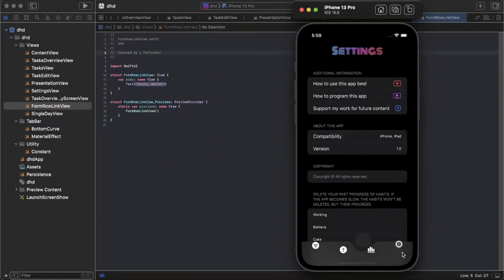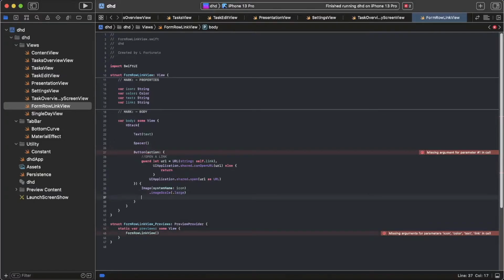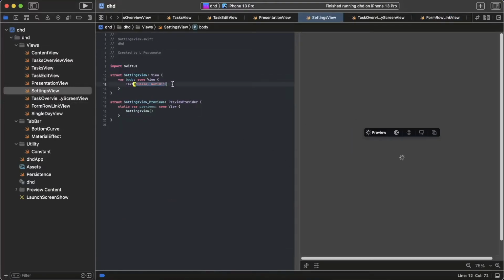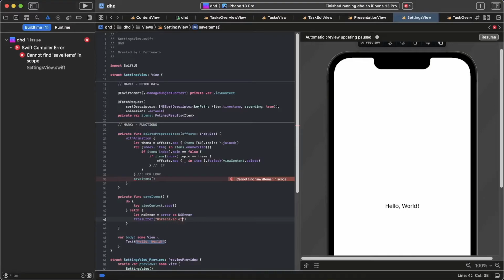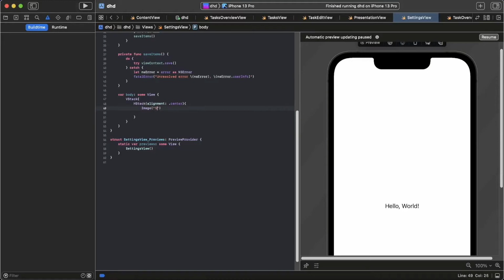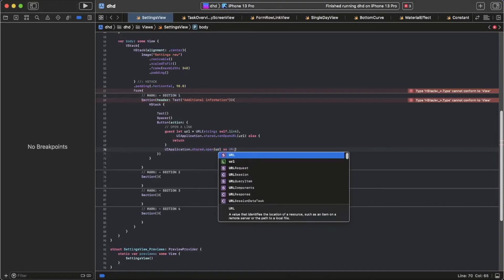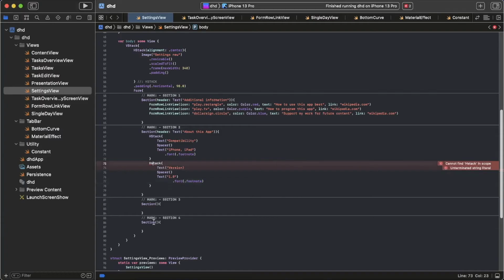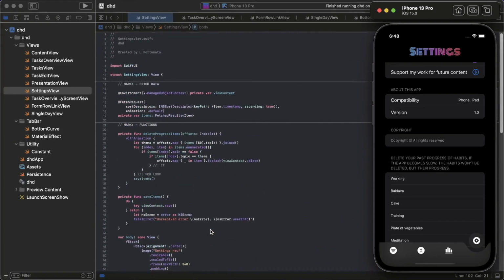Free Xcode SwiftUi course 2022: Habit tracker- daily habit dive - #9 (including CoreData)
0:00 Explaining
1:50 Coding
12:00 Happy Coding!
12:30 Explaining
13:00 Coding
26:45 Happy Coding!
27:15 Coding
46:35 Happy Coding!